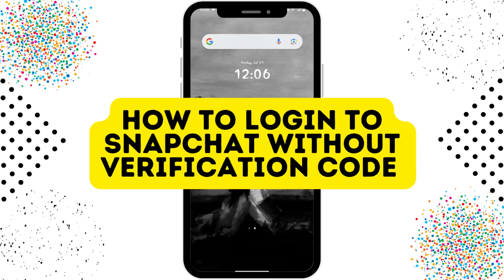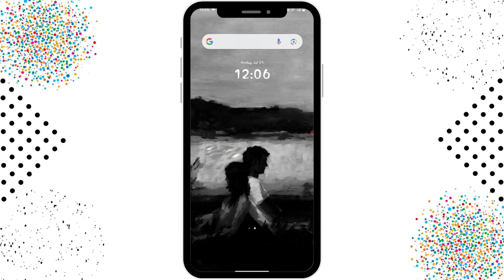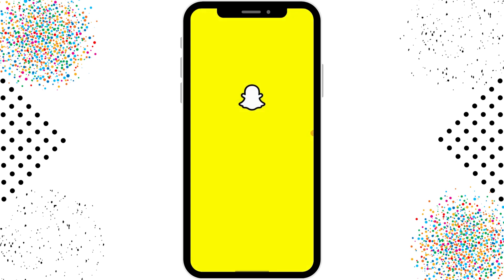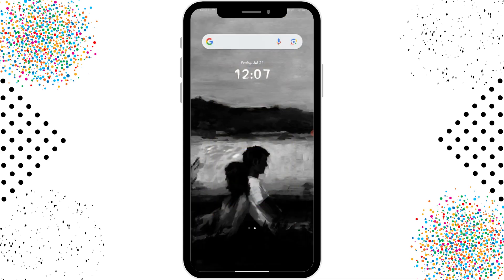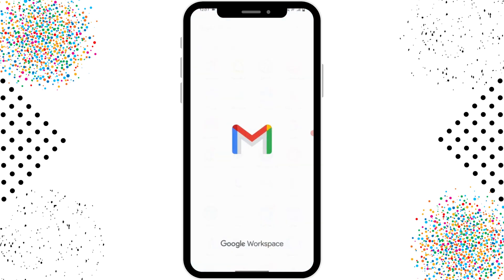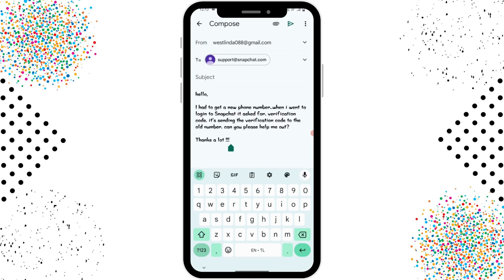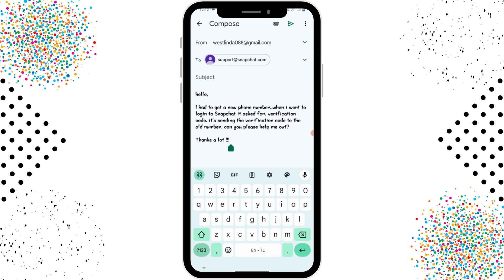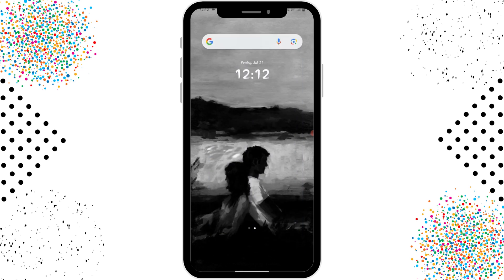How To Login To Snapchat Without Verification Code 2023?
Welcome to App Mastery! In this tutorial, we'll guide you on how to log in to Snapchat without a verification code in 2023. If you're facing issues with receiving verification codes or you've lost access to your registered phone number, don't worry, we've got you covered!

Snapchat is a popular social media platform, and sometimes, users encounter difficulties during the login process. Our step-by-step guide will walk you through alternative methods to access your Snapchat account without the need for a verification code.

We'll explore several options to bypass the verification code step, including account recovery through email and utilizing trusted devices. Rest assured, each method we present is safe, secure, and in line with Snapchat's policies.

Additionally, we'll address common concerns about security and privacy while using these login methods. Our goal is to help you regain access to your Snapchat account smoothly and without any hassle.

Whether you're using Snapchat for personal connections or promoting your business, we understand the importance of uninterrupted access to your account. With our expert tips, you'll be logging back into Snapchat in no time!

Join us in this video, and we'll show you how to get back to snapping with ease.

Timestamps:
00:12 - Introduction to Snapchat Login Without Verification Code
00:35 - Account Recovery through Email
01:00 - Accessing Snapchat with Trusted Devices